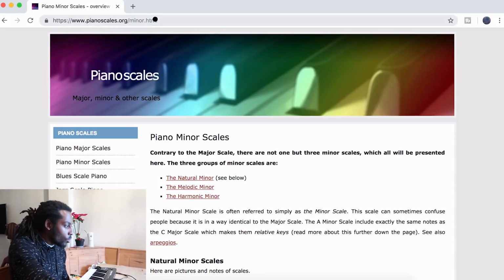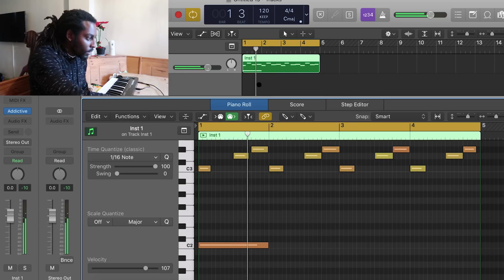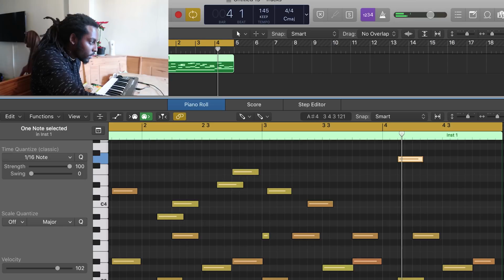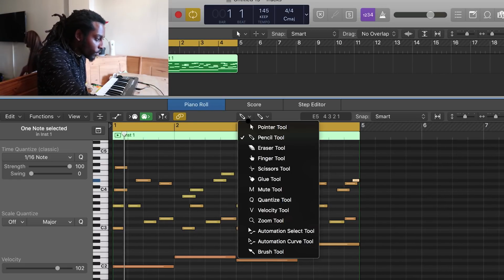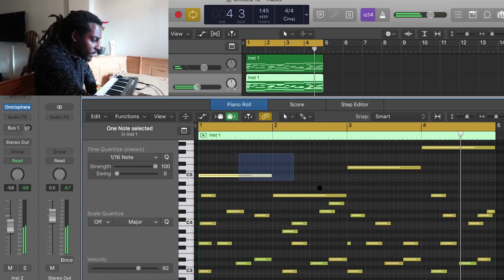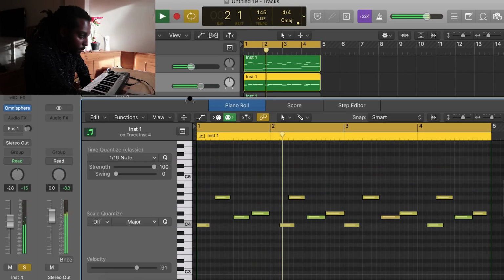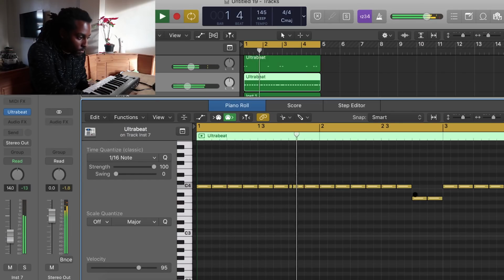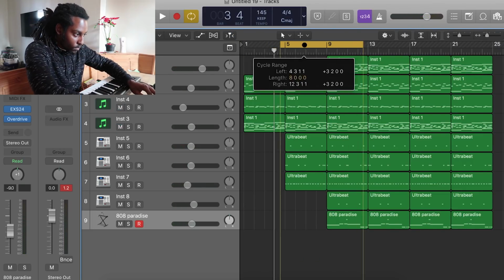The SECRET to Making FIRE MELODIES | In depth Logic Pro X Tutorial